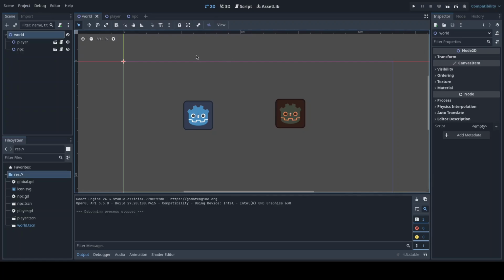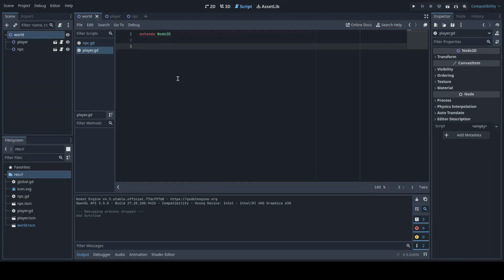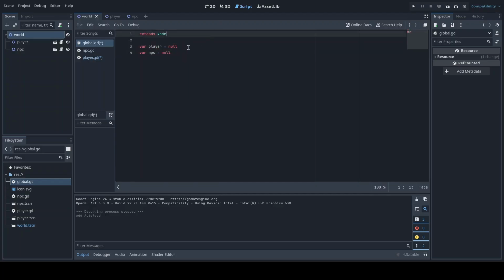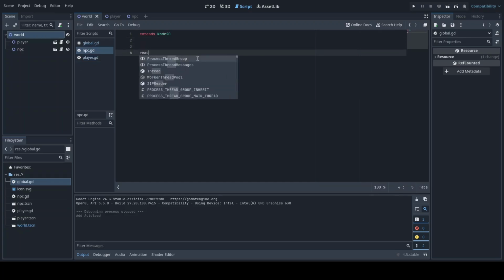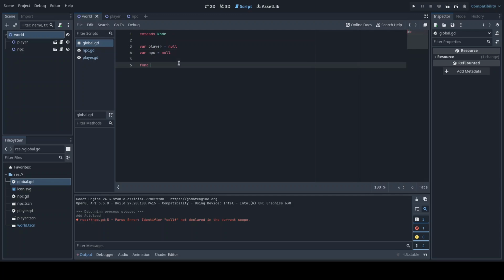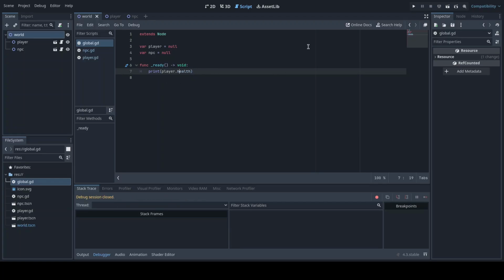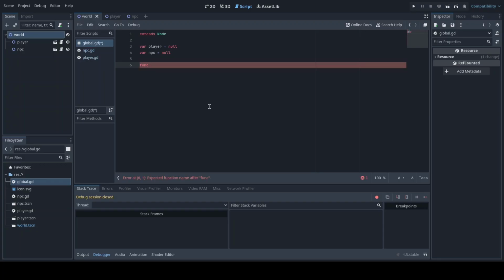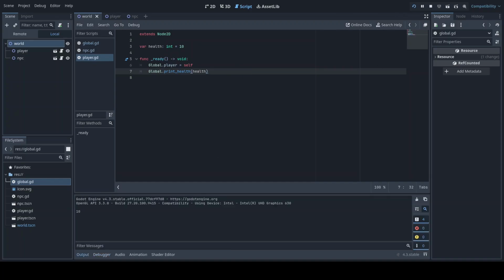Godot 4 basics (1): global script, variables, functions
to future me, cause I stop doing anything dev related far too often, then come back and forget how to do basic things.